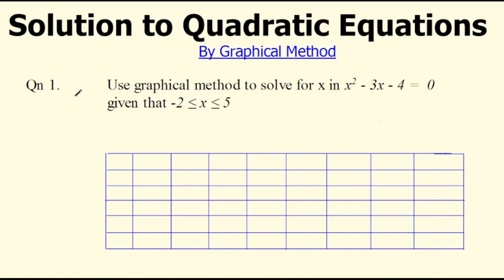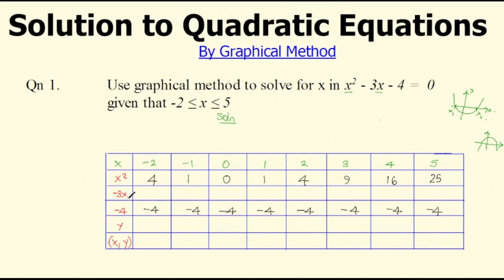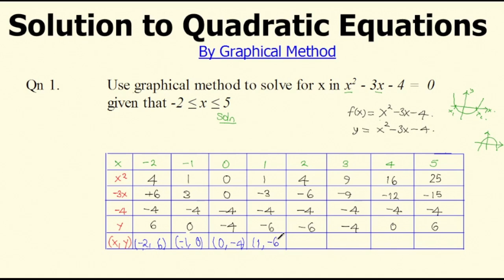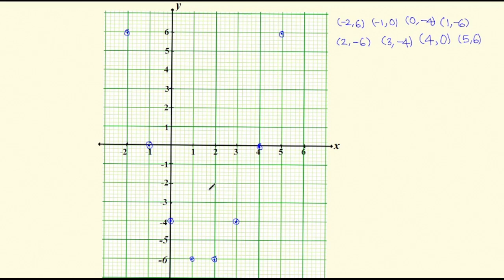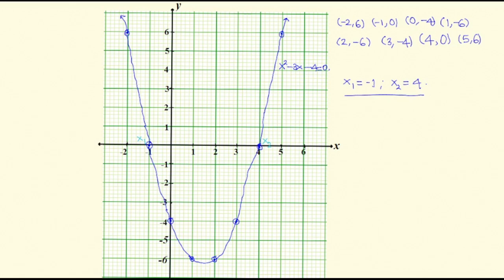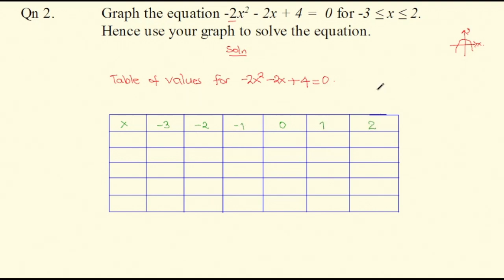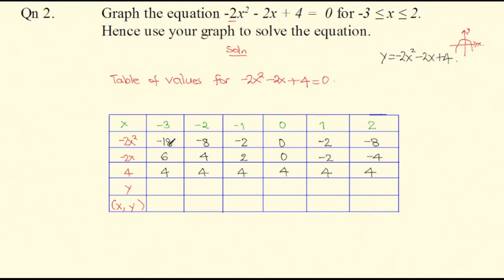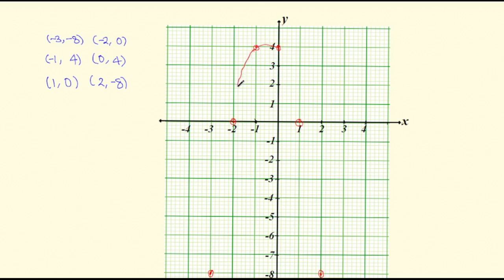Solution to Quadratic Equations Using Graphical Method | Easy Step by Step Guid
Solution to Quadratic Equations Using Graphical Method (Visualisation Method) | Easy Step-by-Step Guide!

📌 Description:
Want to see how quadratic equations are solved? Learn the Graphical Method (Visualisation Method) to solve quadratics by plotting their graphs! This approach helps you understand roots, intercepts, and the shape of quadratic functions in a visual way, making math more intuitive and fun.

✅ What you'll learn:
🔹 What is the Graphical Method for solving quadratics?
🔹 How to plot a quadratic function on a graph
🔹 Understanding the x-intercepts (roots) of the equation
🔹 How the discriminant (b² - 4ac) affects the number of solutions
🔹 Solving real exam-style problems with step-by-step examples
🔹 Common mistakes to avoid and pro tips for accuracy

🚀 Perfect for GCSE, high school math, SATs, competitive exams, or anyone who wants to visualise math concepts clearly!